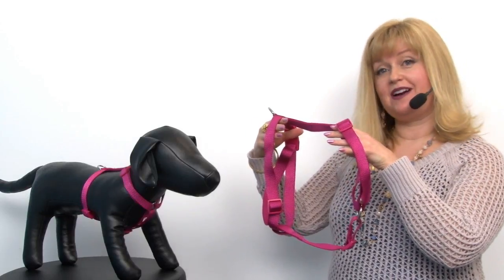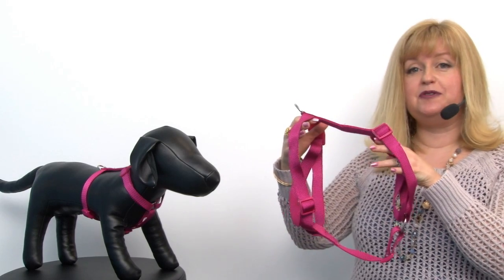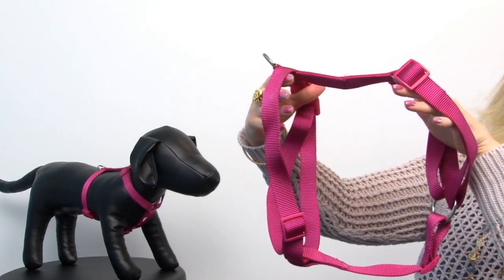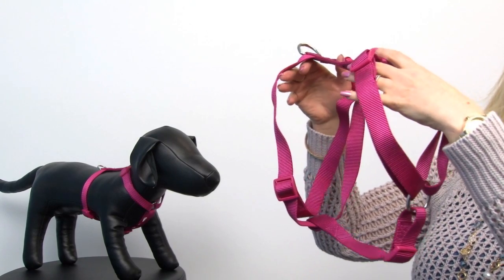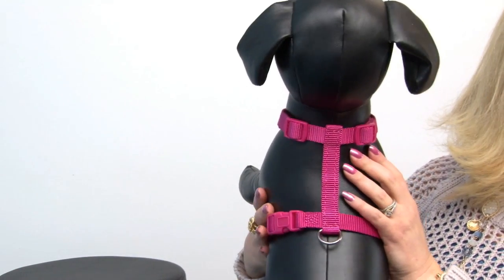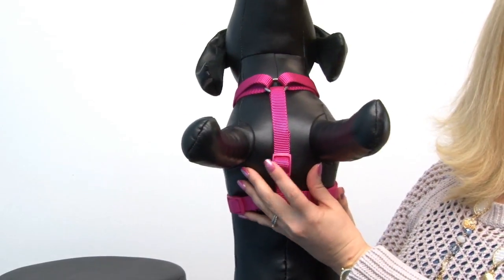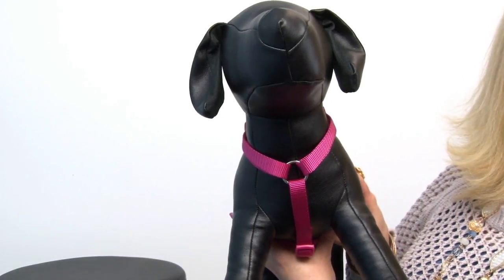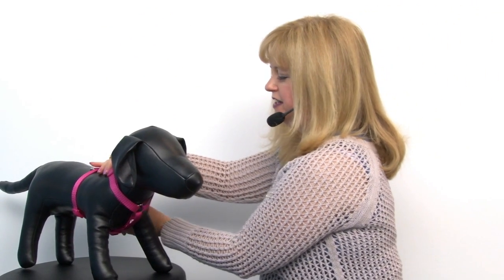Nylon Dog Harness by Zack & Zoey - Raspberry Sorbet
This basic Nylon Dog Harness by Zack & Zoey in Raspberry Sorbet provides simple style with the durability to control energetic dogs on leash. Available at BaxterBoo.com